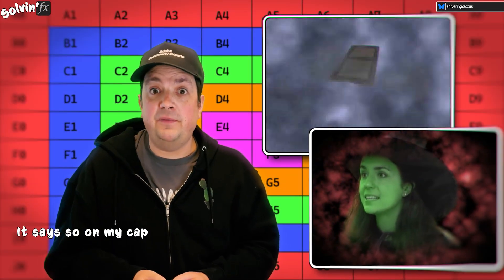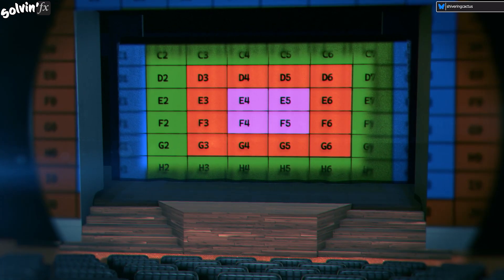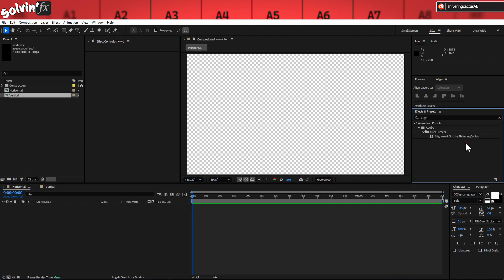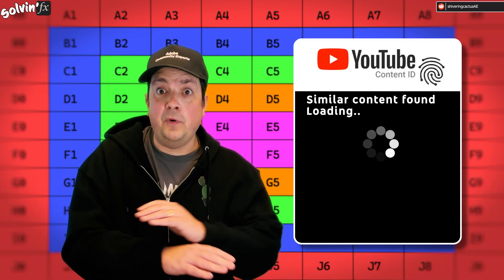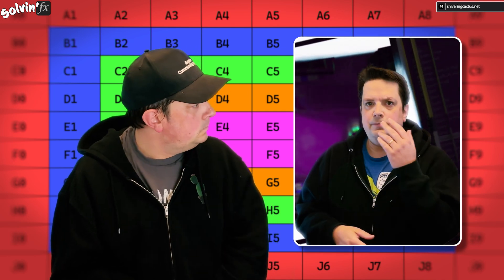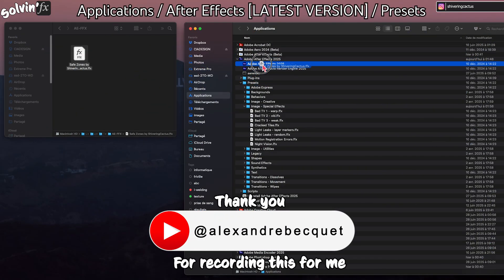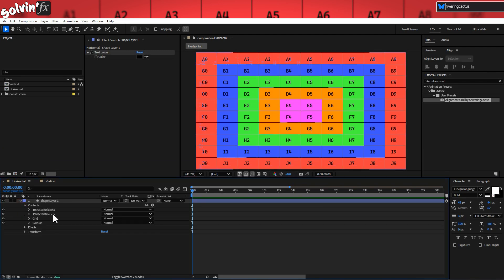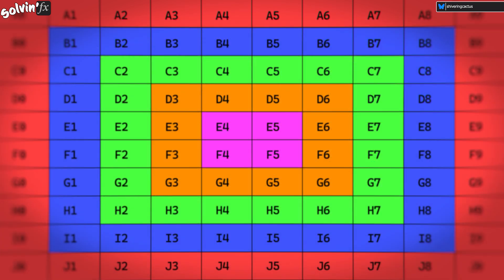How to Use Alignment Grids for Projection Mapping (Free After Effects Preset)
Stage Mapping & Phone Safe Zones as a free AE Preset.

Projection mapping looks amazing, but figuring out the first step can be confusing. In this video, I share a free alignment grid preset for After Effects that makes it easy to map visuals onto real-world stages and screens.

I’ve used this in theatre productions where we'd rig up a projector, then throw this grid over the stage.  I would then be able to map out where VFX need to be.  For my latest Safe Zones preset update, I used the vertical video version so that I could see which parts of the video would be obscured.  The grid works for both horizontal and vertical layouts, and is built entirely with shape layers — easy to install, easy to customize.

🛠️ Works on Mac and Windows
🎯 Great for projection designers, stage shows, and motion graphics artists